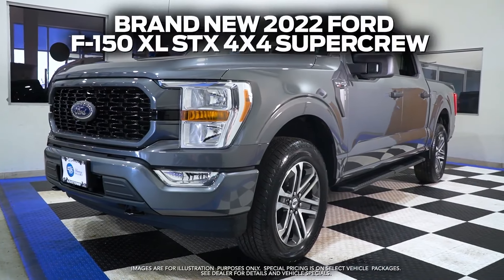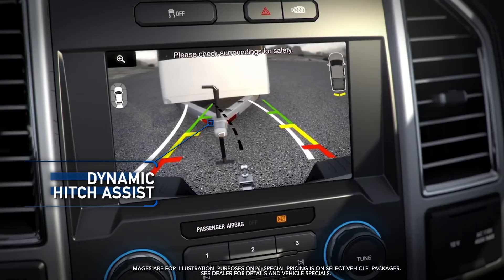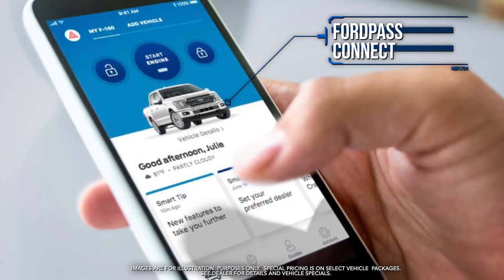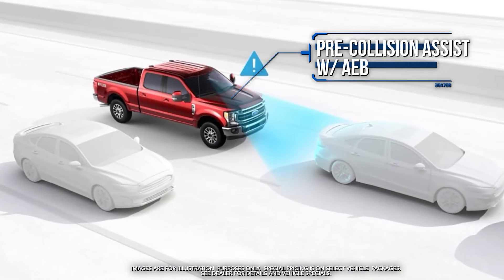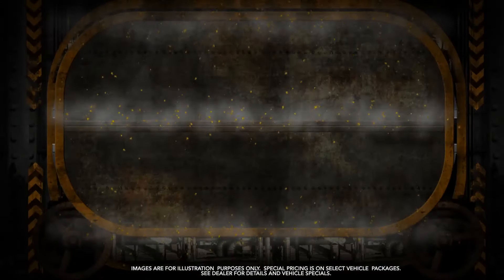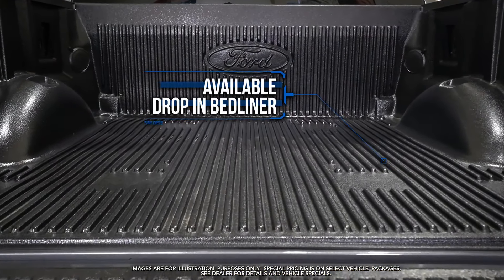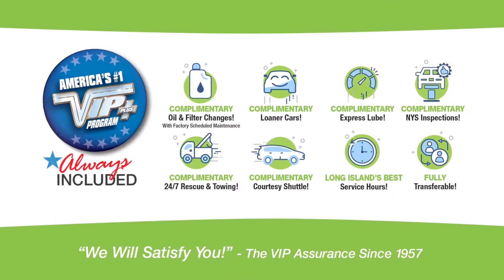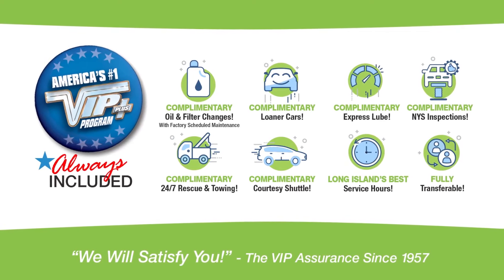New Ford F-150 Showroom Spotlight Deal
February 2022